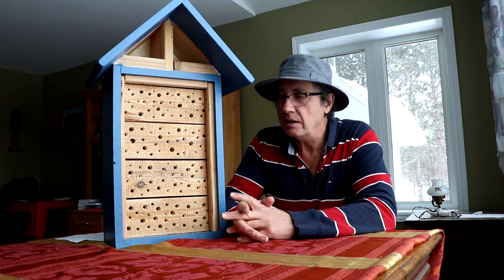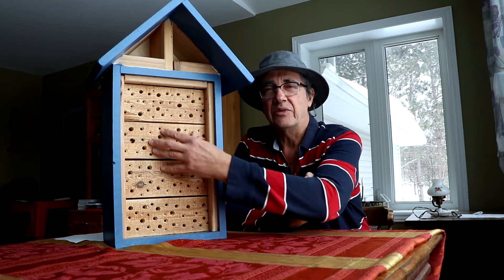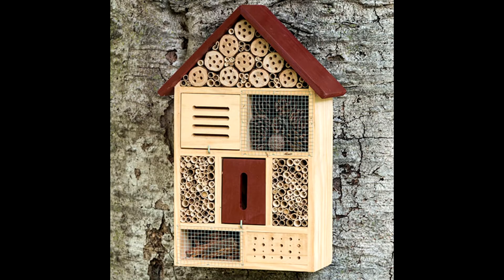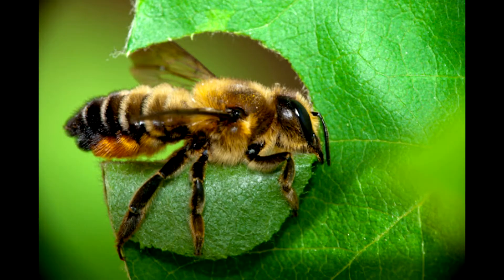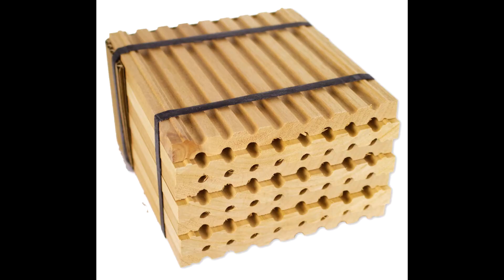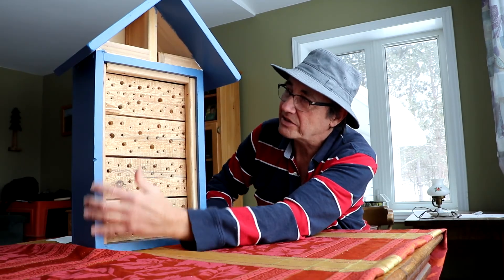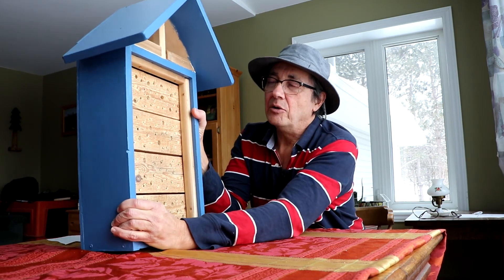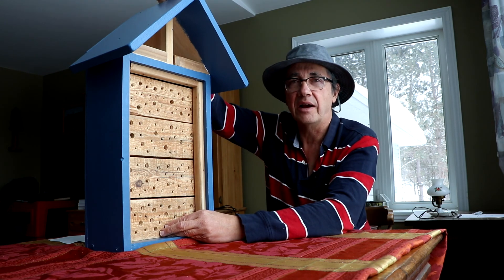Make a Bee House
I discuss how to build a bee house and the general life cycle of the bees that use bee houses (Solitary Bees).

"Emerald" by Ken Wilkinson - Jamendo Music
"Axinite" by Ken Wilkinson - Jamendo Music